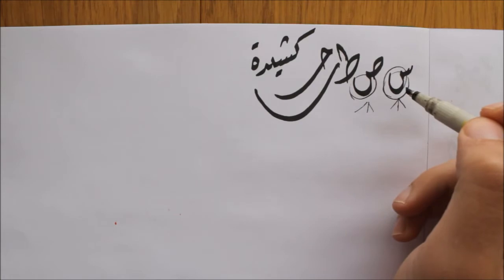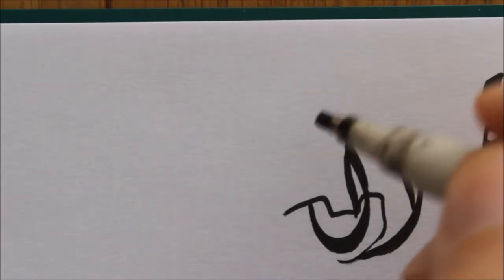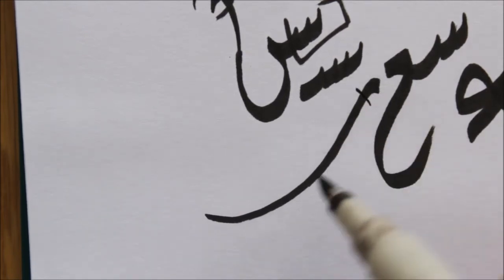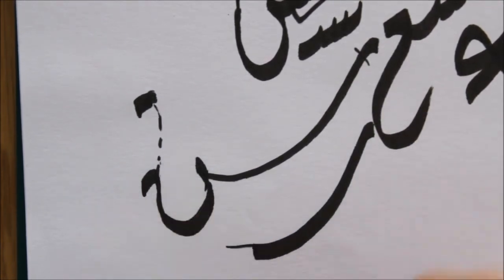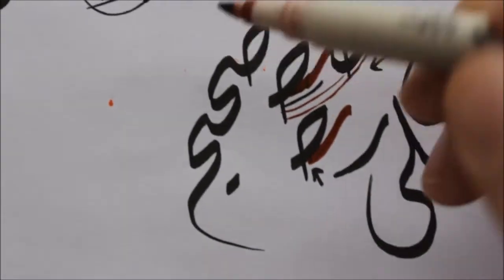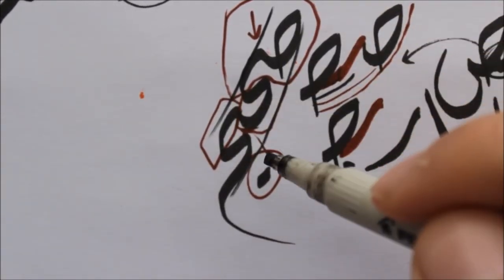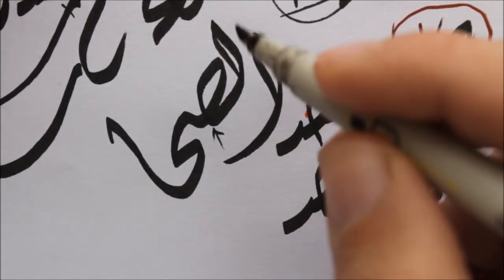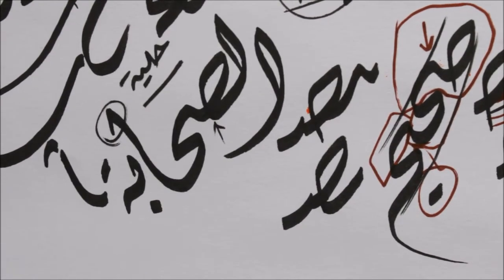Arabic Calligraphy Course / Diwani script Lesson 3: Seen, Sad and Ta'a ديواني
In this video we will continue with the Diwani script (ديواني). It is the second easiest script to learn and very beautiful. If you were looking for a start to learn Arabic calligraphy, look no more. Here you will learn all the details and secrets to master this script.

Videos are going to be long but that is because they contain several letters and connections.

Glossy paper
Arabian Calligraphy pen
Ruler
Pencil

Chapters:
Intro: (0:00)
Seen: (1:30)
Sad: (13:20)
Ta'a: (20:45)
Recap: (25:50)
Homework: (32:00)
Outro: (33:50)